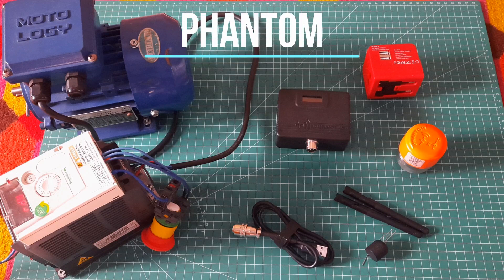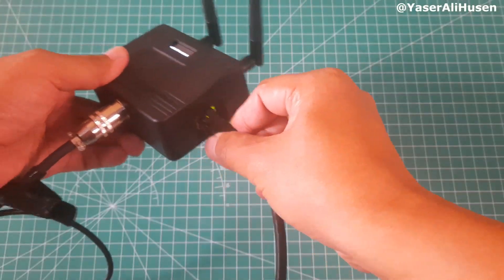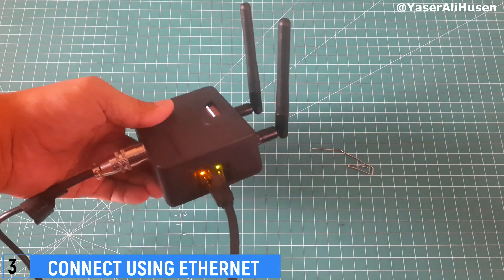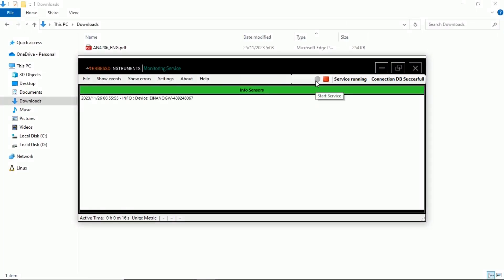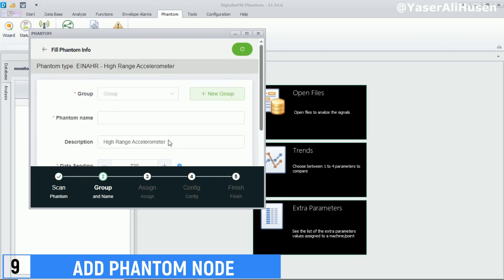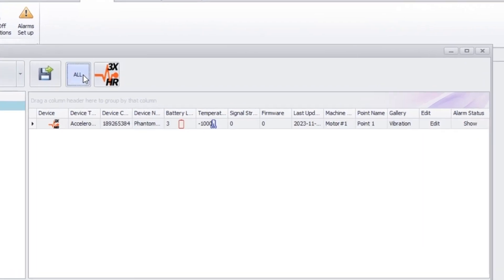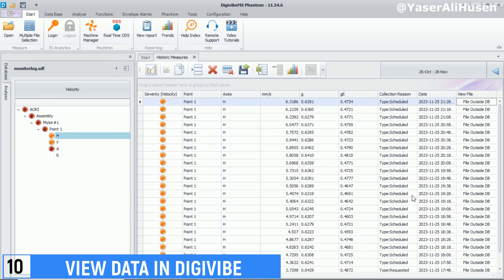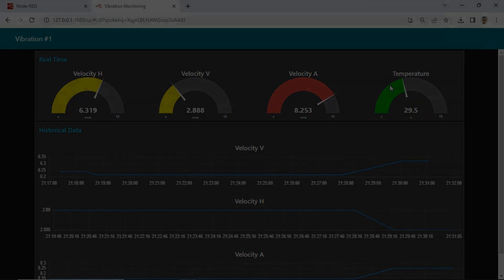Phantom Vibration Monitoring System